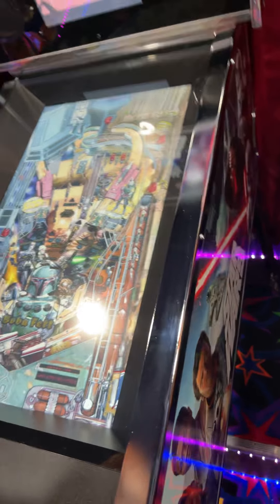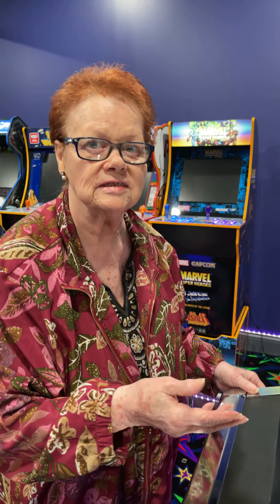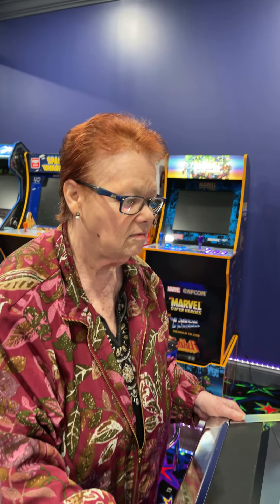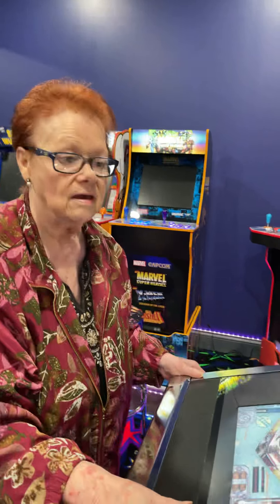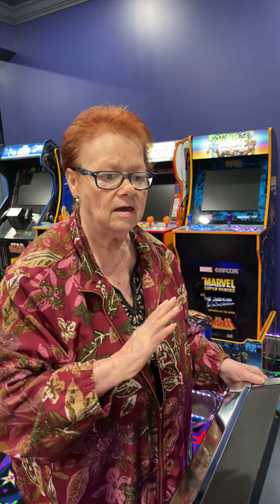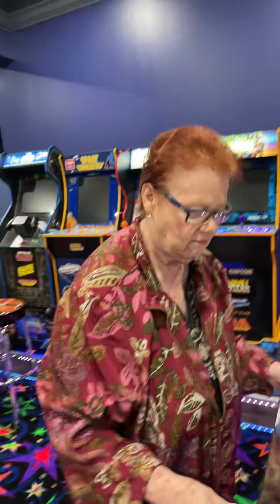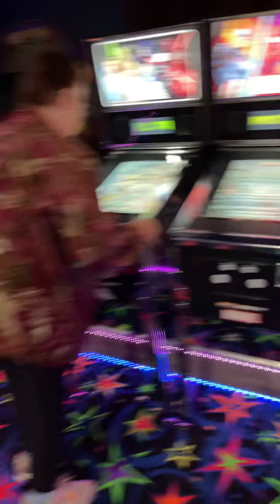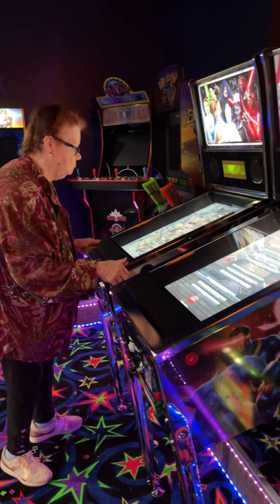STAR WARS, 78 yo mom plays & reviews Arcade1up' Digital Pinball. Holy MARVEL! Stay tuned!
STAR WARS, my 78 year old Mom loves Digital pinball from Arcade1Up Here is interview with her